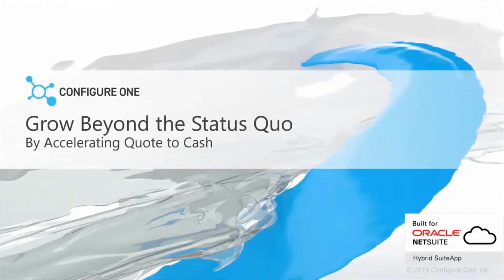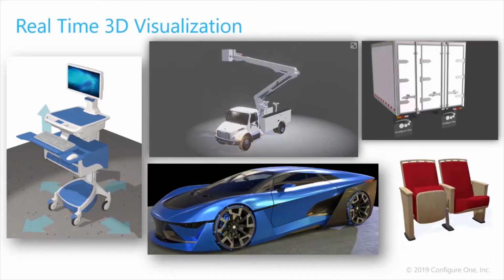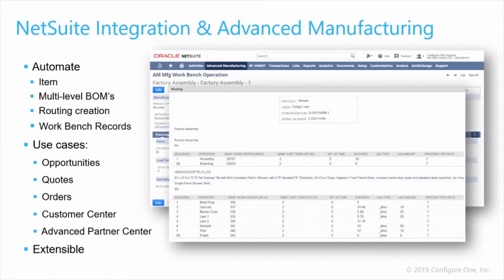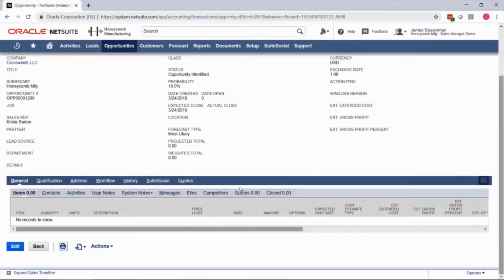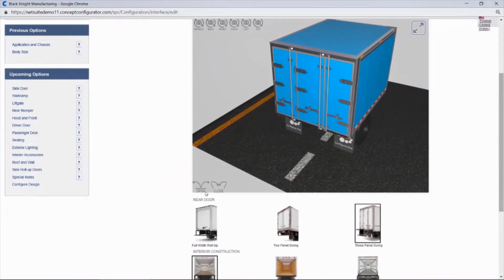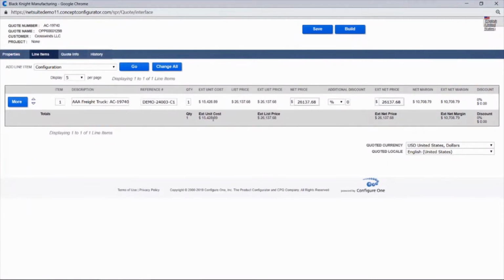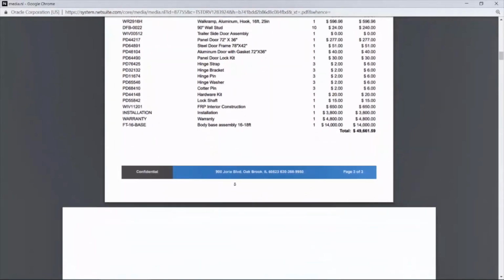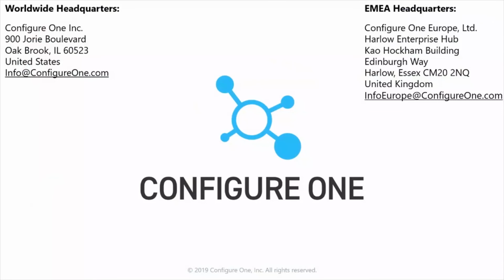Configure One NetSuite CPQ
Looking for a visual configurator to use with NetSuite?  Take a look at the Visual Configurator provided by Configure One!  Configure One™ is a leading provider of web-based configurator and CPQ (configure price quote) software. Configure One's Enterprise Product Configurator™ application, seamlessly integrated with NetSuite, enables companies to efficiently sell and process orders for configurable, multi-option, and customizable products, software, and services. NetSuite's customers are able to increase revenues while reducing costs by using the Configure One Enterprise Product Configurator™ to automate much of their sales and order entry processes.